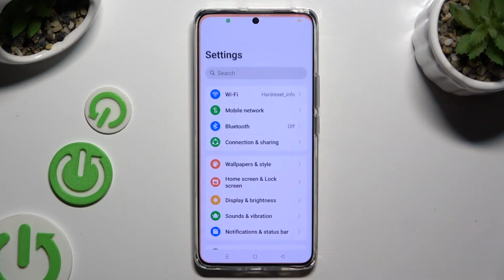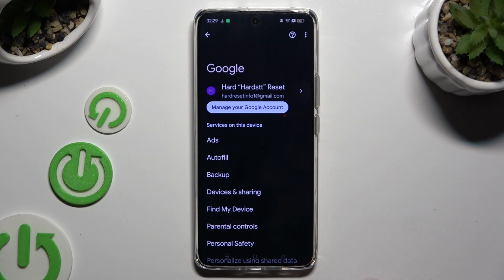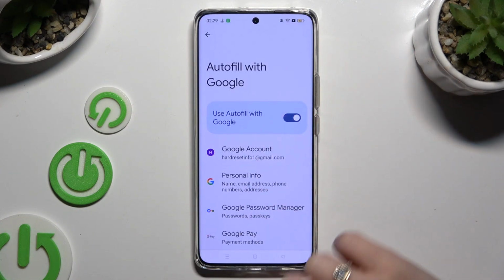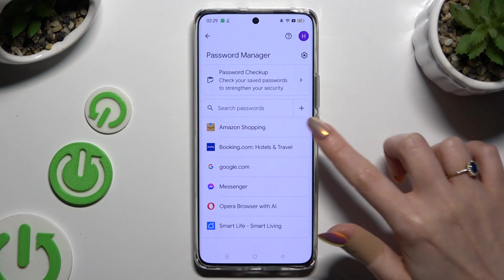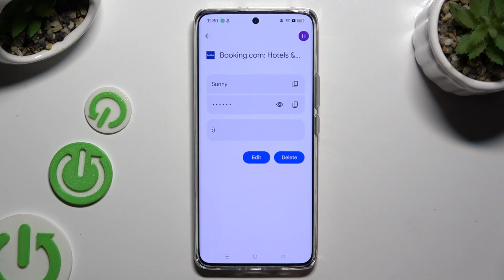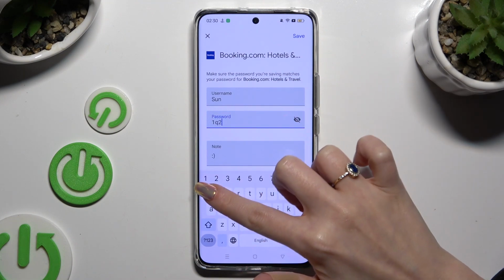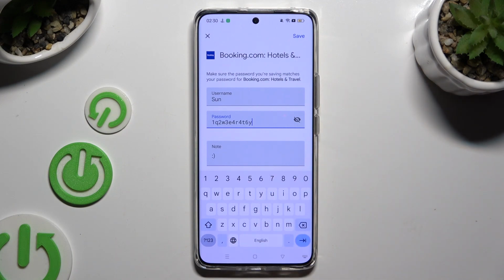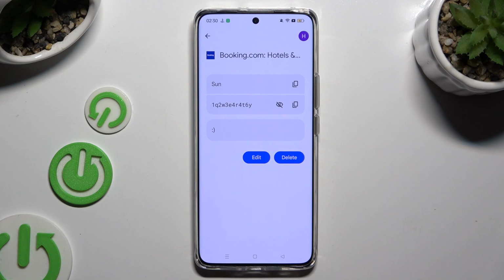How to Edit Saved Google Passwords Autofill on Realme 12 Pro?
Find out more:
Learn how to edit saved Google passwords for autofill on your Realme 12 Pro smartphone, allowing you to update or modify your login credentials as needed. Google's autofill feature securely saves passwords for various websites and apps, streamlining the login process. However, there may be instances where you need to edit or change these saved passwords. This guide will provide step-by-step instructions on how to access and edit saved Google passwords for autofill on your Realme 12 Pro, ensuring your login information remains accurate and up-to-date.

What is Google Passwords Autofill, and why is it useful on the Realme 12 Pro?
Can you walk through the process of editing saved Google passwords for autofill on the Realme 12 Pro?
Where can users find the option to view and edit saved Google passwords on their device?
Are there any security measures or authentication steps required to access saved passwords for editing?
How can users identify which passwords need to be edited or updated in the Google Passwords Autofill settings?